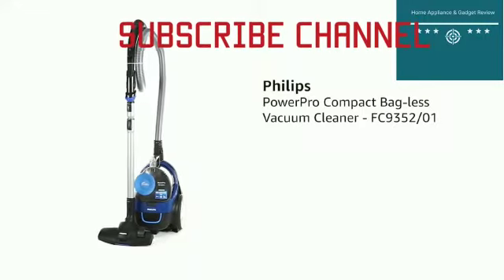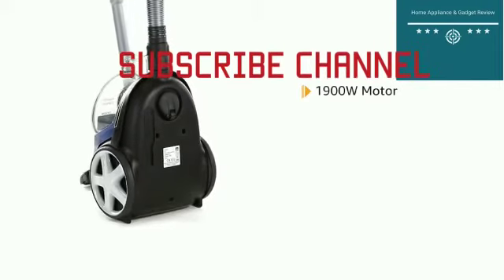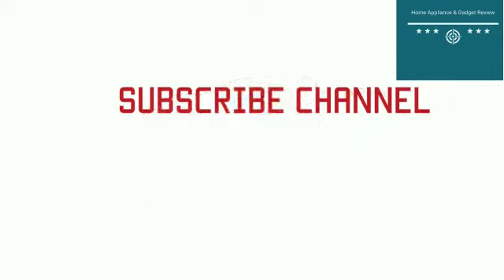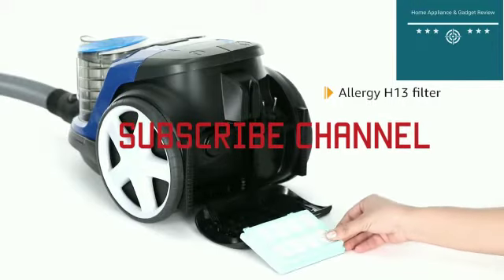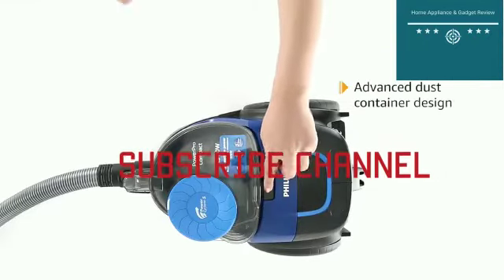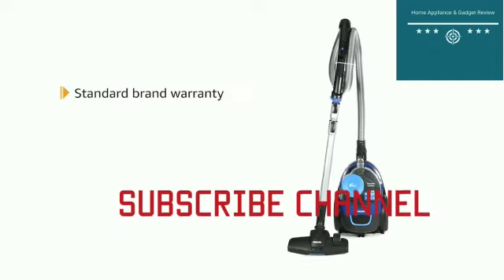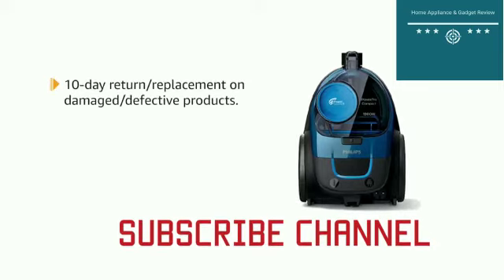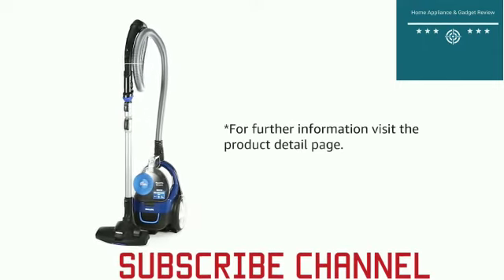Philips Compact Vacuum Cleaner# Best Vacuum Cleaner In India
We review all types of home appliances & gadgets on Amazon

Brand - PHILIPS
Form Factor - Cannister
Model Name - PowerPro
Surface Recommendation - Dual Action
Special Feature - Lightweight, Wheels, Compact
Colour - Blue
Capacity - 1.5 litters

Power cyclone 5 technology separates dust from air, Action radius: 9 m, Cord length: 6m
1900W motor for strong suction power, Sound power level: 82 dB, Airflow (max): 37 l/s, Dimensions of product (LxWxH): 410 x 281 x 247mm
Suction power (max):370W ,Input power (IEC): 1600W , Vacuum (max) :33kPa. Weight of product: 4.5 kg
Turbo Brush removes 25 percent more hairs and dust , Multiclean nozzle for thorough floor cleaning
Advanced dust container design for hygienic emptying
Active lock couplings easily adjust to every task
Soft brush integrated into handle, always ready to use
Lightweight and compact for freedom to move
Large wheels for better motion control. Includes: Unit, Accessories, User Manual and Warranty Card
Clean air filter system - EPA10 filter for healthy air. Warranty: 2 year warranty provided by the